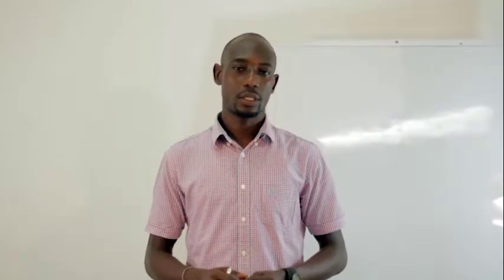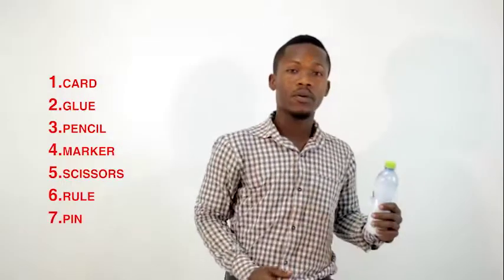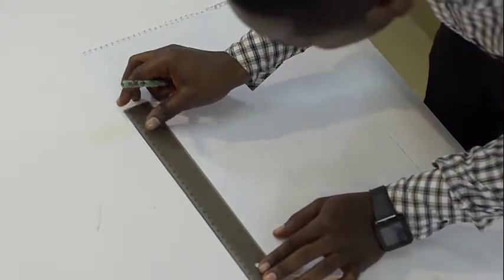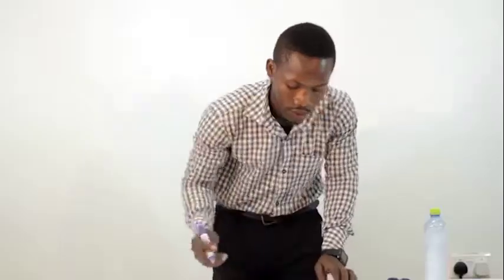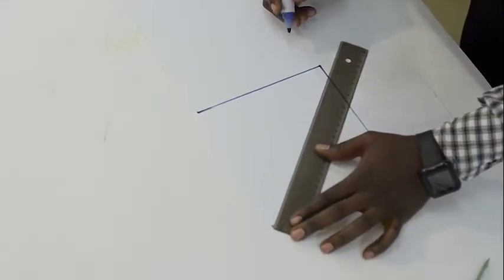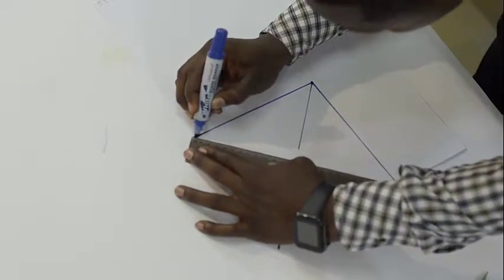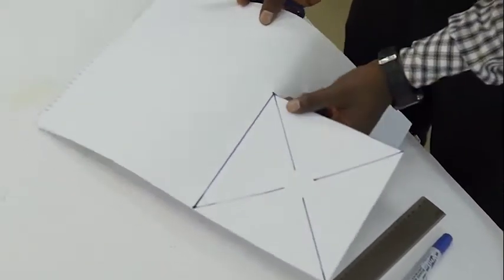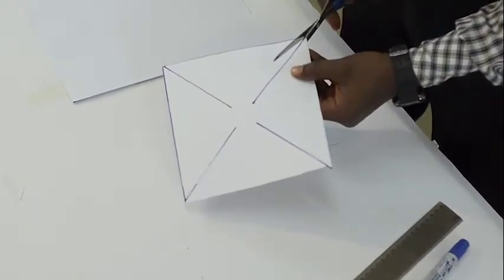Cutting, Folding and Joining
P1T3U6